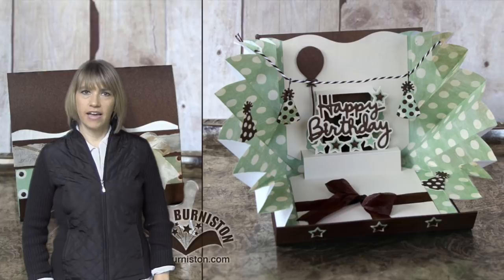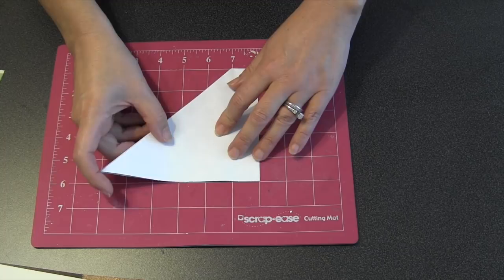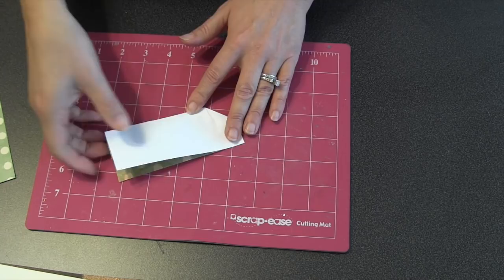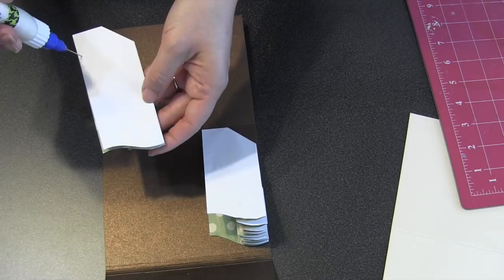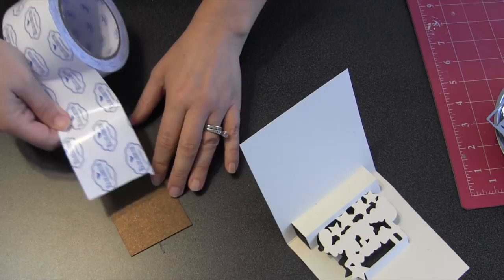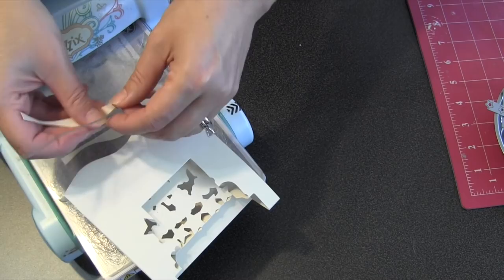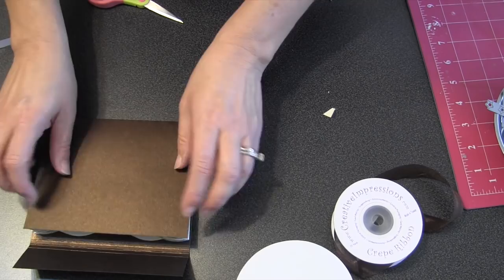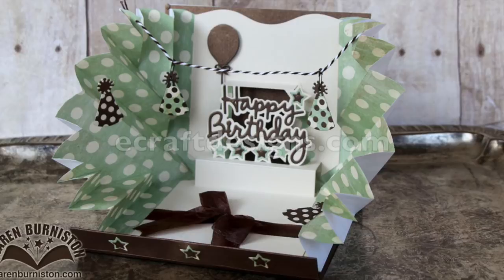Explosion Birthday Pop-up Card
How to make an Explosion Birthday Pop-up Card using the Pop it Ups #947 Happy Birthday die by Karen Burniston for Elizabeth Craft Designs.